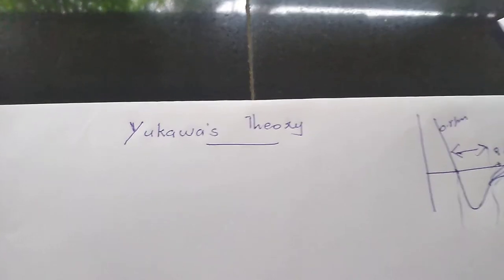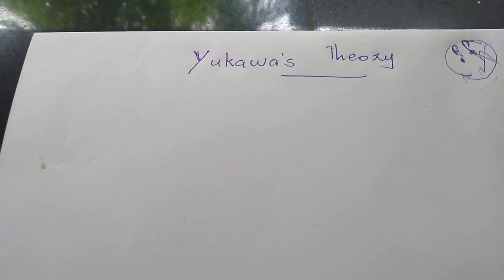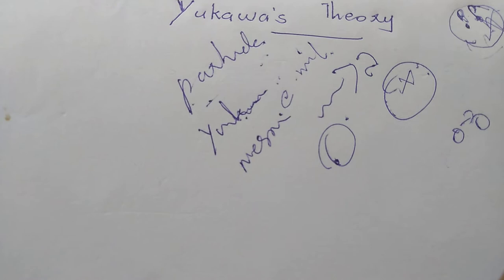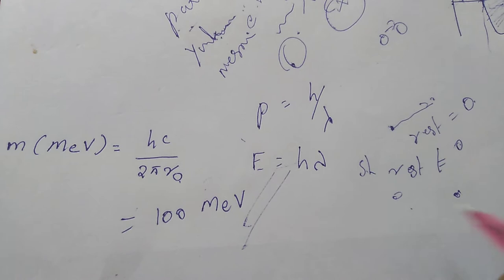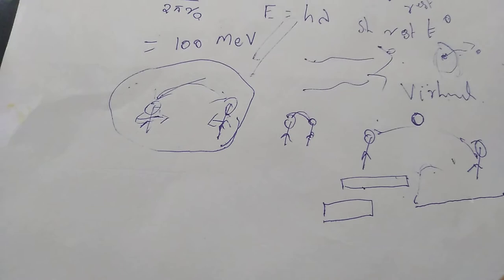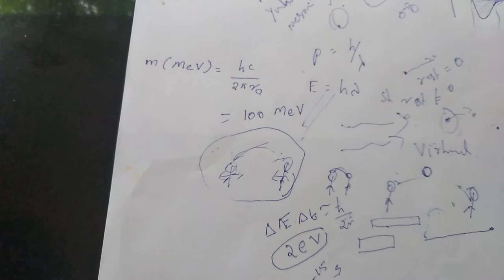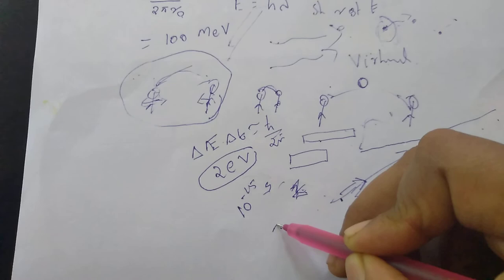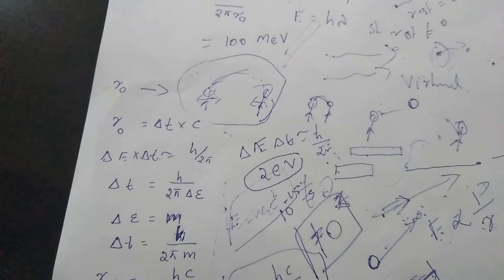Particle Physics - Yukawa's Theory